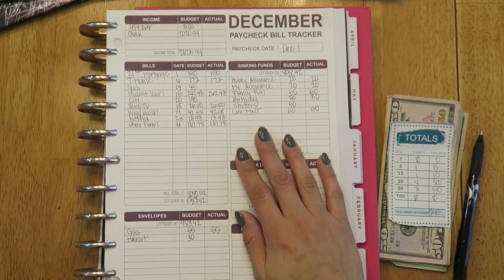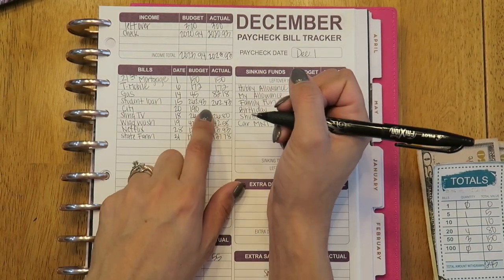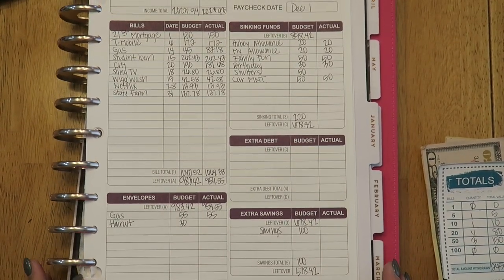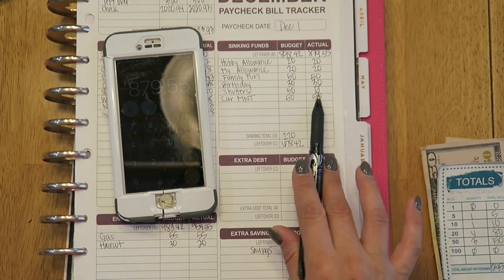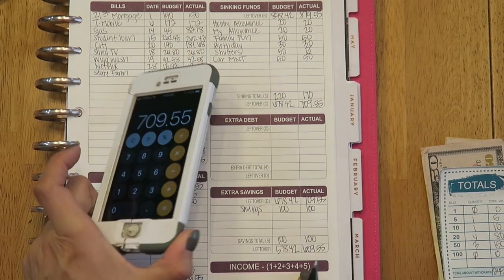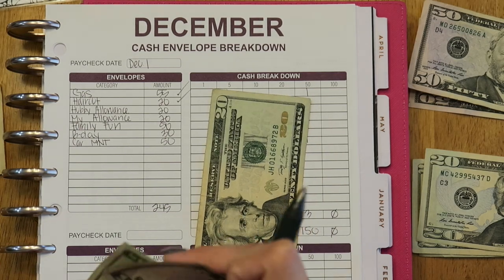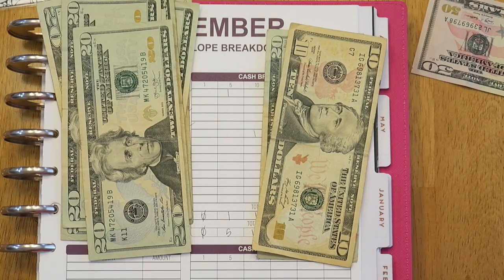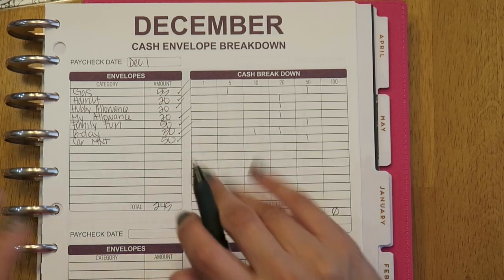Cash Envelope Stuffing | December Paycheck #1 | Real Numbers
Hi guy’s and welcome back. Today’s video is a breakdown and cash stuffing for December Paycheck # 1.